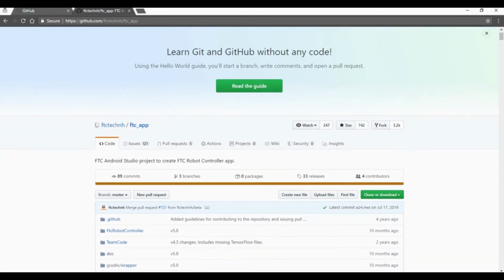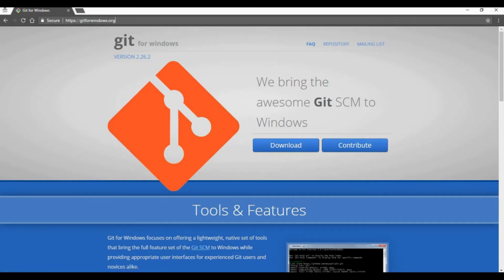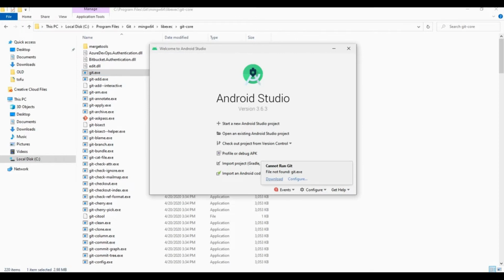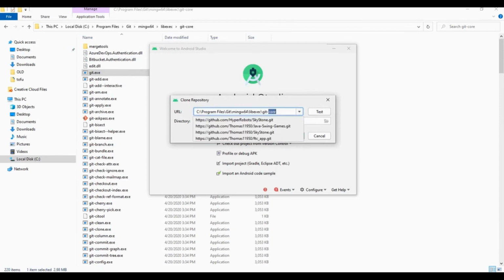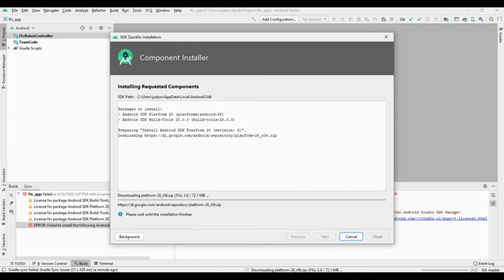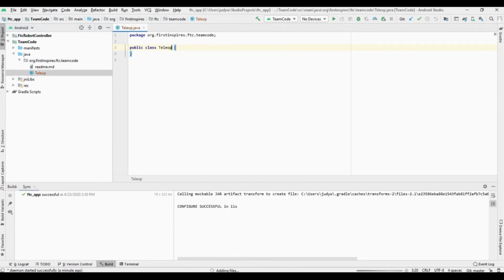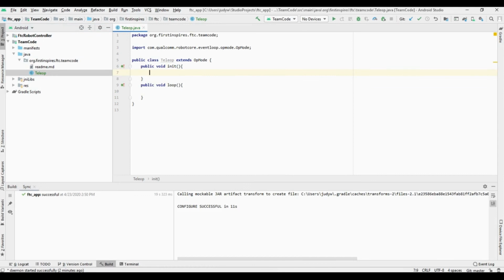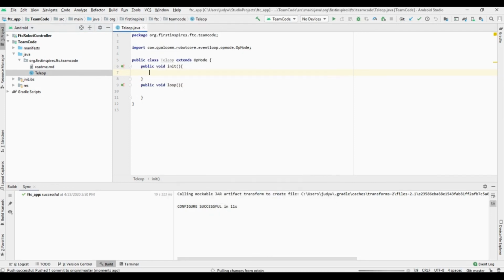FTC Programming: Setting Up Your Workspace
This tutorial demonstrates how to set up your GitHub repository and Android Studio.